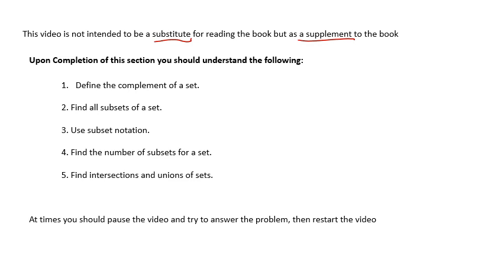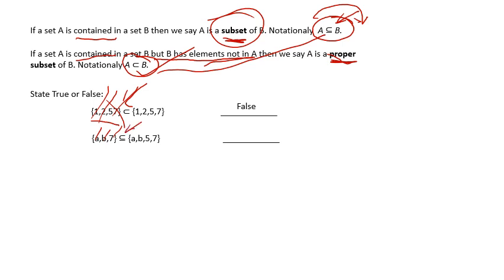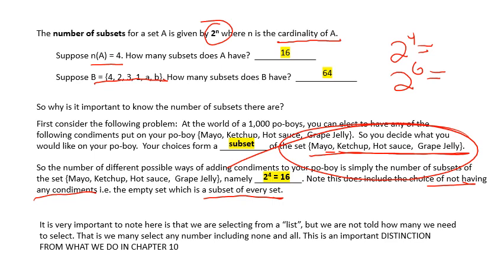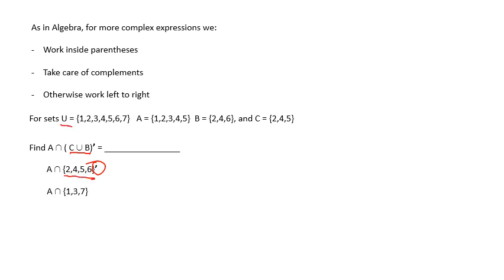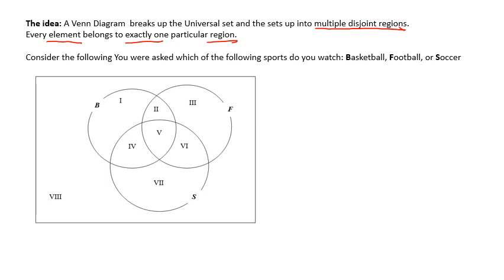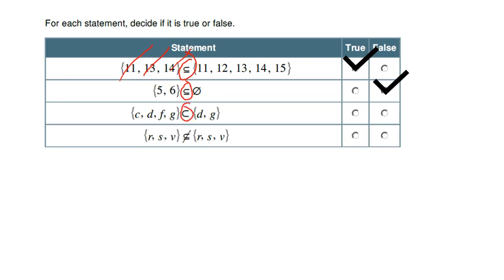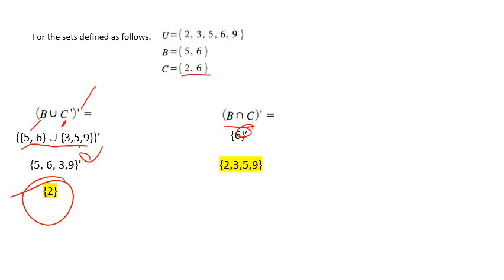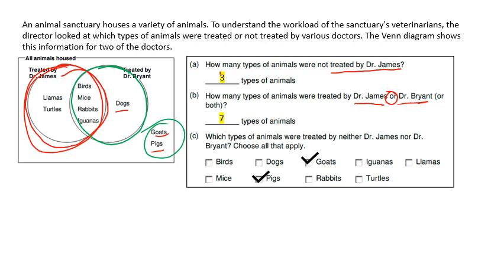Chapter 2 02 201901 v